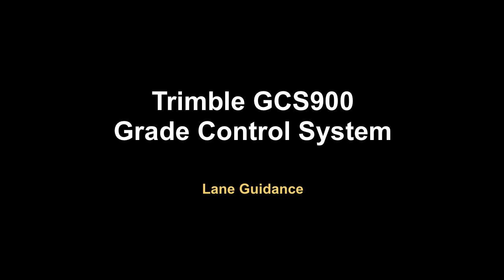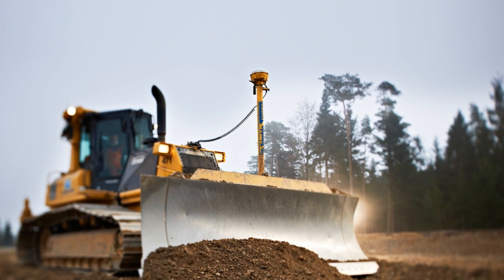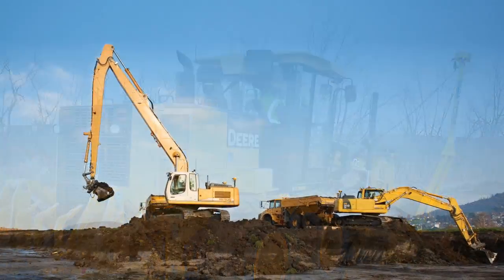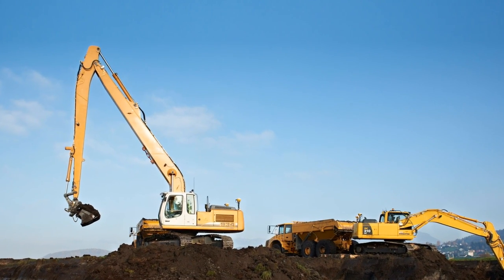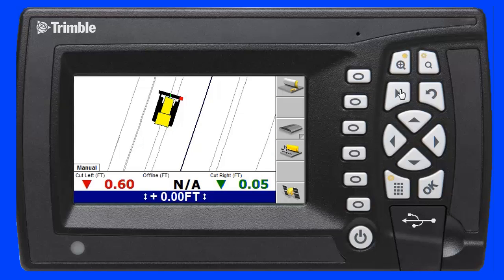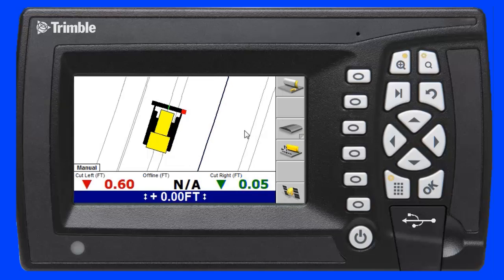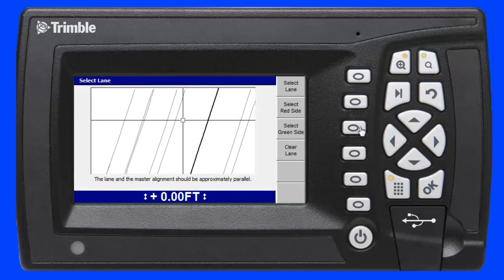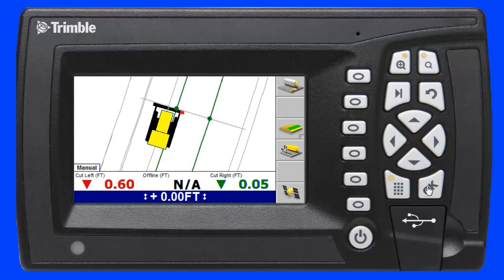Trimble GCS900 Grade Control System Lane Guidance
Learn how to use the lane guidance functionality in Trimble GCS900 Grade Control System.